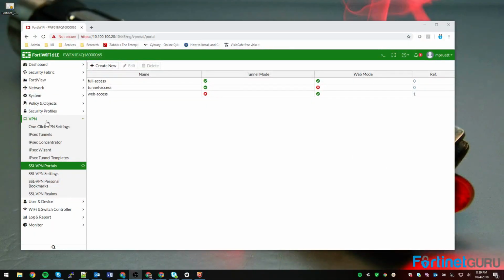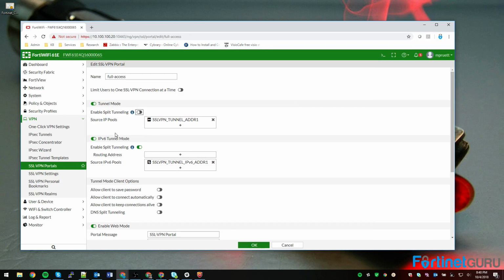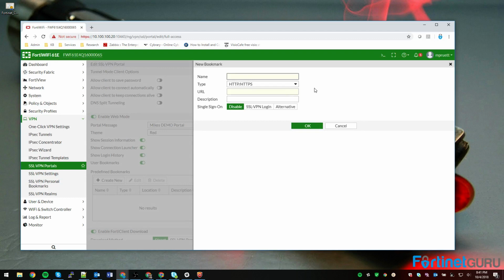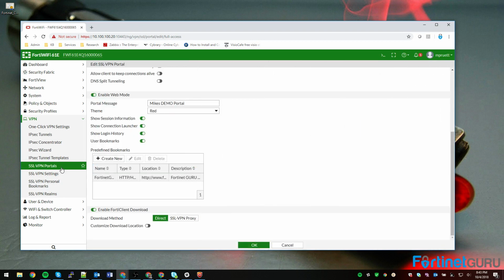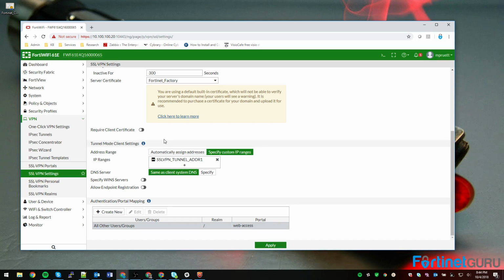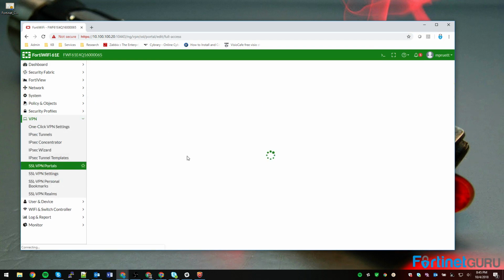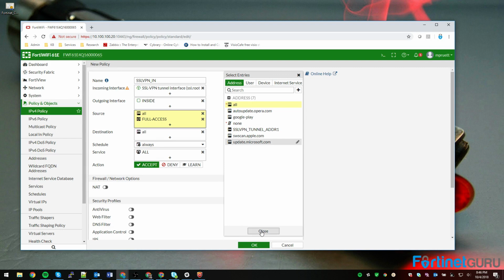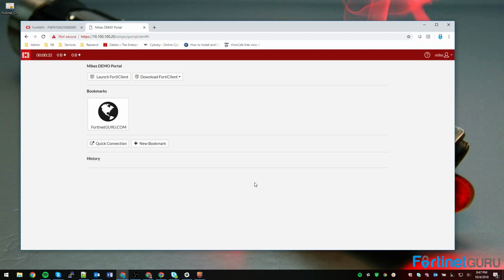Basic SSL Web Portal Setup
Basic quick hitter on how to do ssl web portal configuration